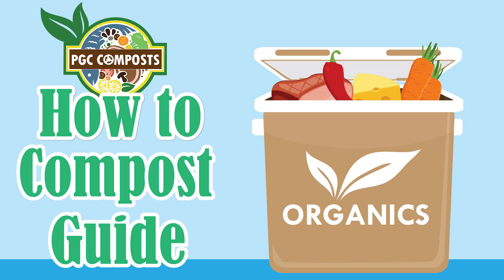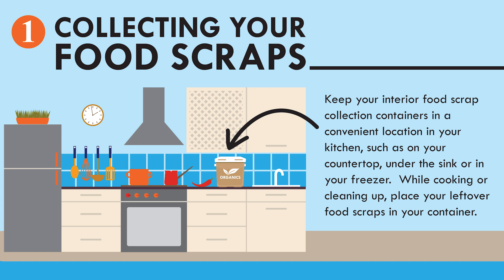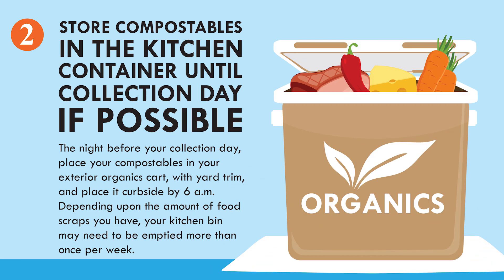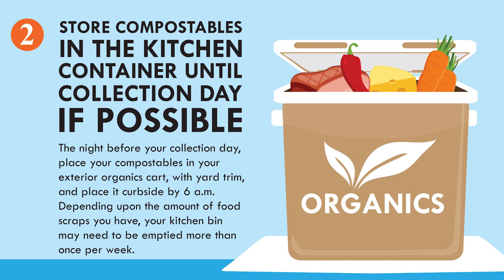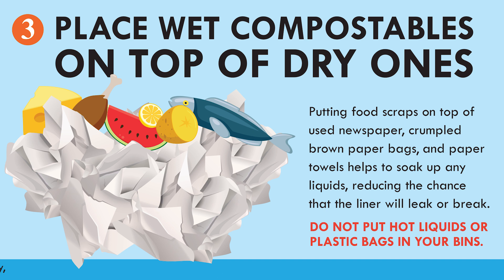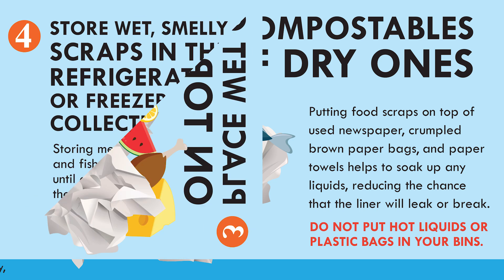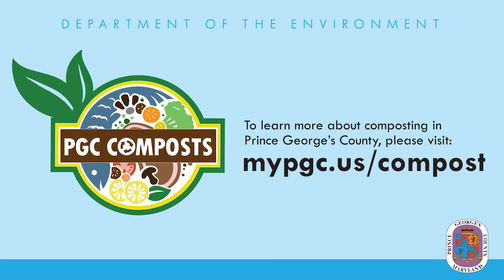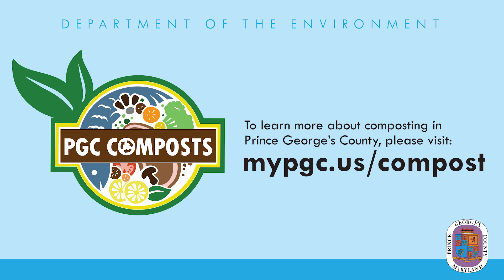How To Compost in Prince George's Guide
There are a variety of materials that can be composted in Prince George's County, including yard trim, leaves, grass and brush, and food. Residents can learn how to properly prepare their organic waste for curbside collection.

Collecting food scraps, food-soiled paper, and yard trimmings at the curb will help keep valuable materials that are not waste out of our landfill, reduce excessive methane greenhouse gas emissions, protect our environment and help Prince George’s County get closer to our zero waste goals.